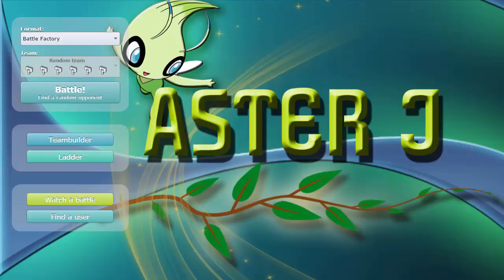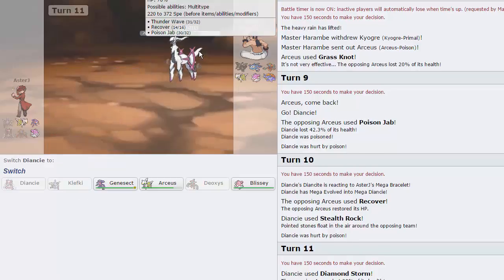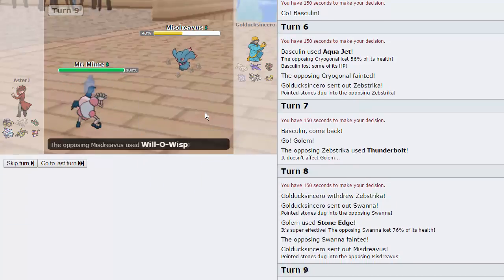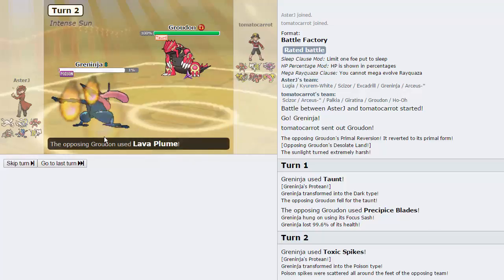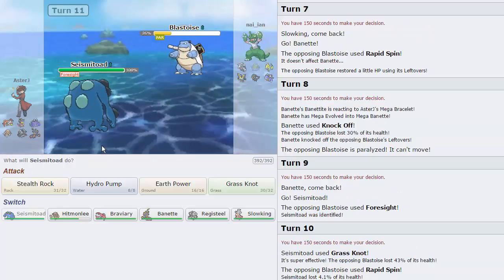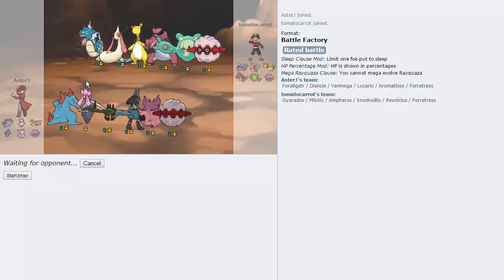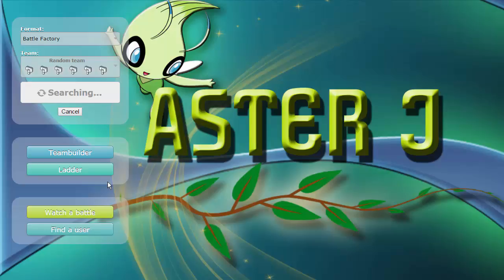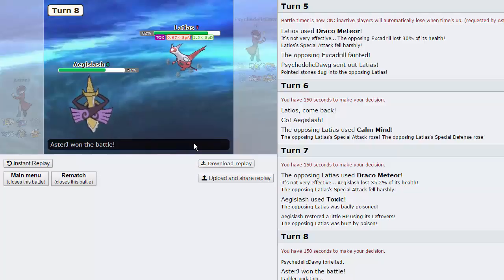Pokemon [ORAS] Showdown Live #67 w/ AsterJ - New Record!!!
We have another Pokemon Showdown Live for you today, this time we're doing battle factory! Just how many games can we fit into 28 minutes? Let's find out ;)

Credit for most thumbnail art goes to Xous54 from Deviantart amke sure to check him out